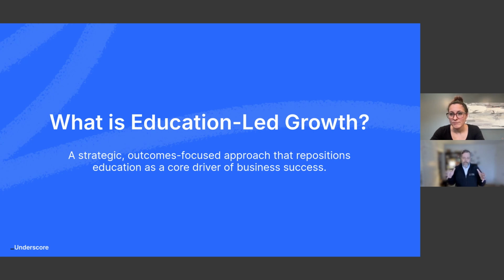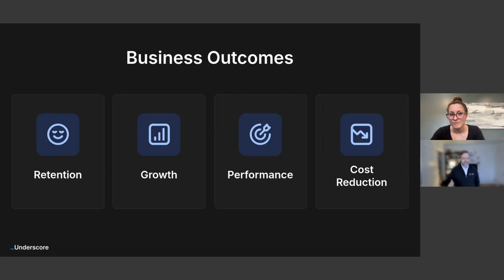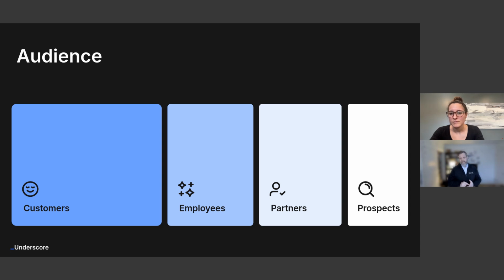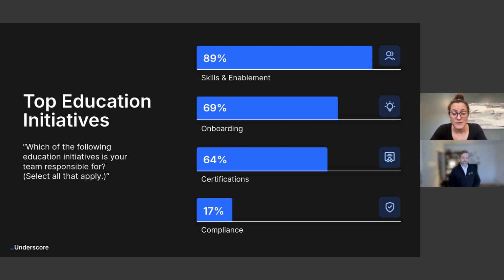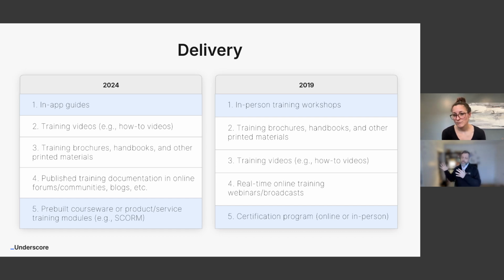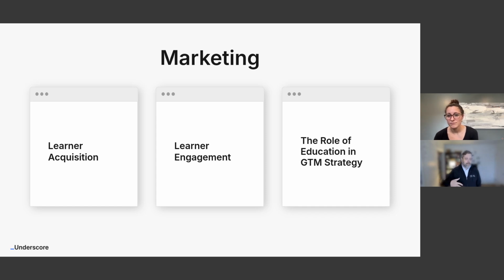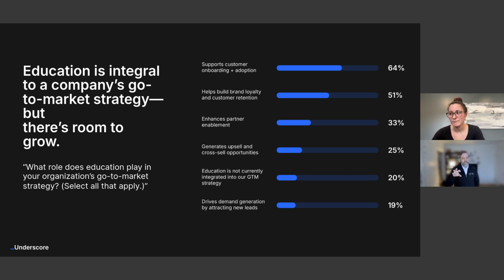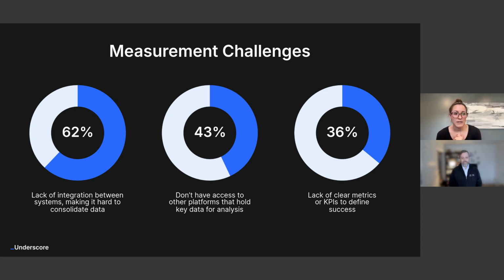Introducing the Education-Led Growth Framework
For years, education professionals have been told that their programs should drive measurable business impact. But let’s be honest—figuring out exactly how to do that can feel overwhelming (and sometimes impossible).

Watch this video for a walkthrough of the Education-Led Growth (ELG) framework—a structured, actionable approach to running successful education programs that actually move the needle on business outcomes.